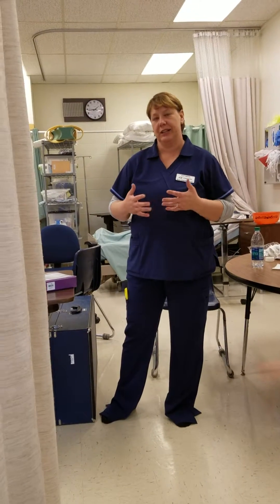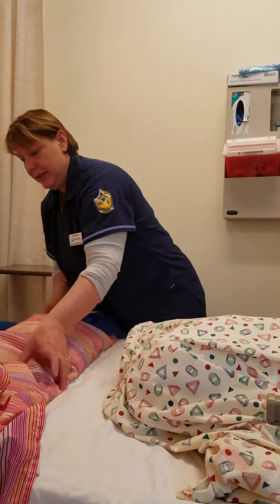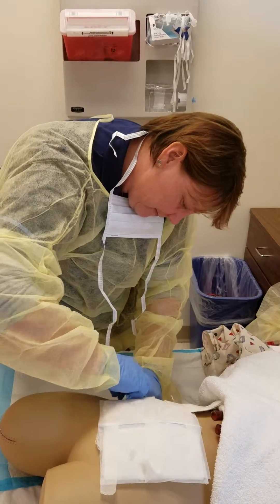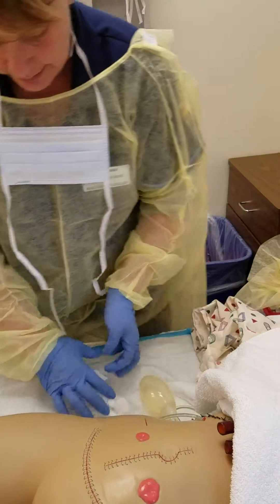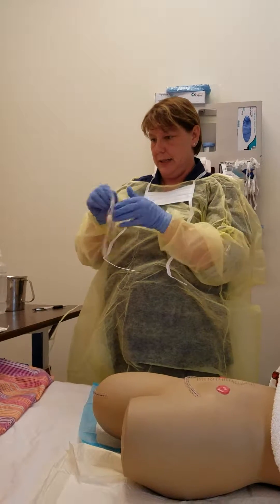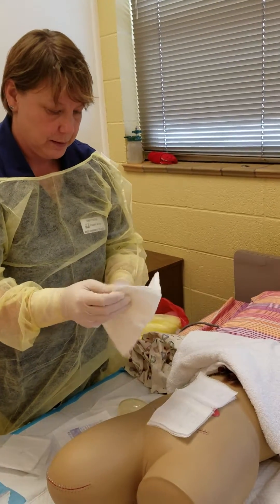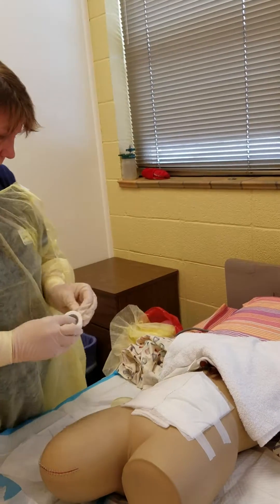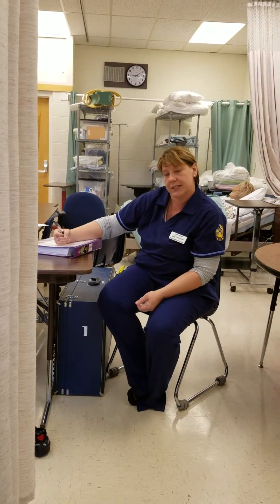Sterile dry dressing change and wound culture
Instructional video for Mrs Luther freshman nursing